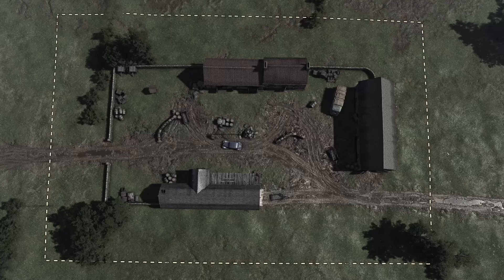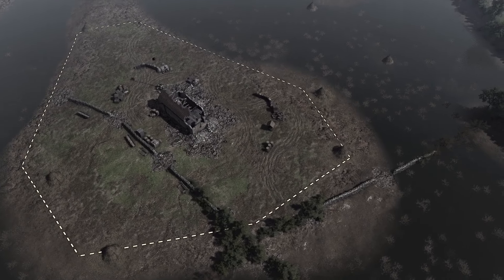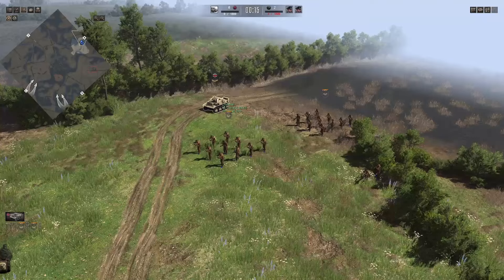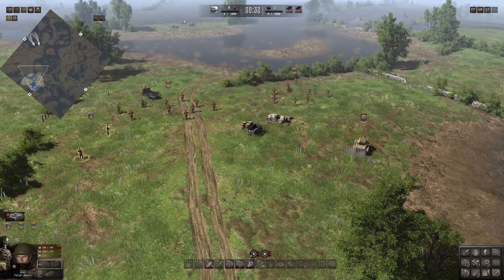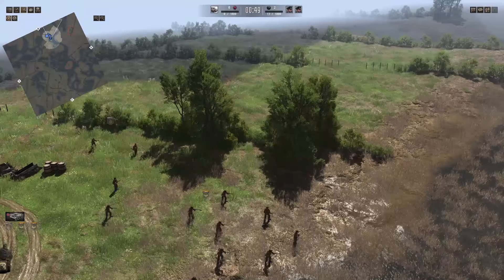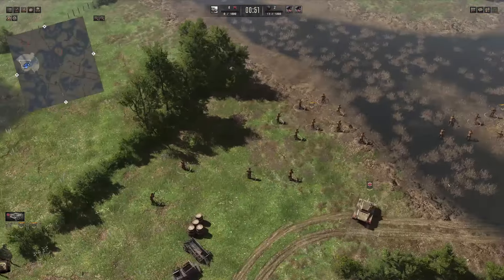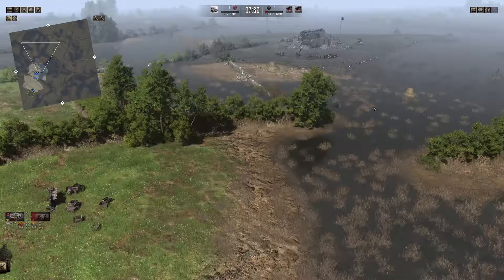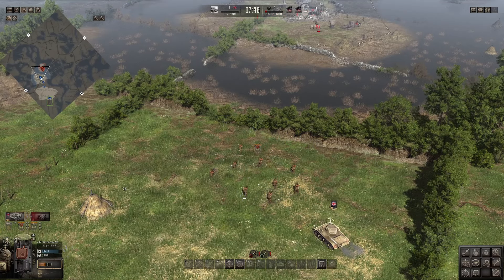Attack on The Flooded Lowlands | Gates of Hell Conquest Campaign Day 1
Hello everyone!

After purchasing a new microphone and with some revised ideas i'm starting a new conquest campaign that i intend to record and complete over the next few months. Demand for these videos will determine how quickly they come out.

For now, there will be a Gates of Hell video once a week and going forward two videos a week with the second focusing on other strategy titles.

Hope you guys enjoy and as always constructive criticism is welcome!